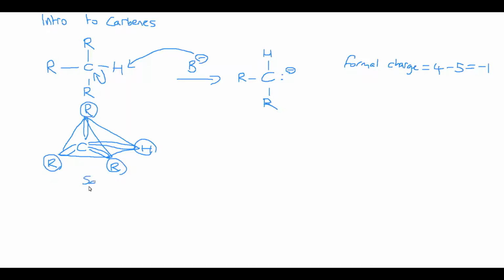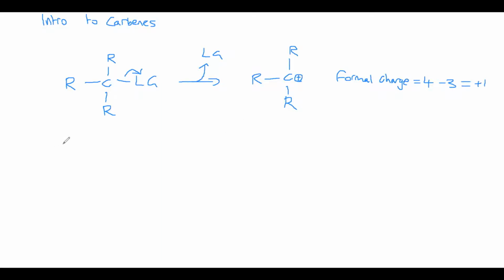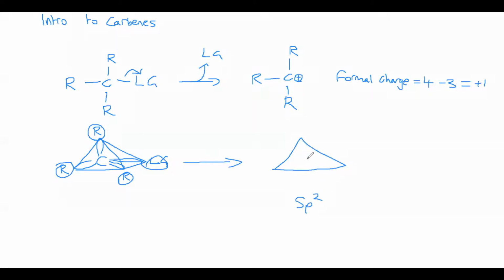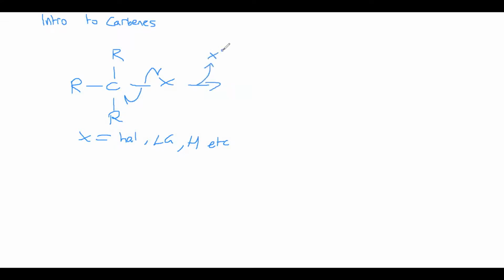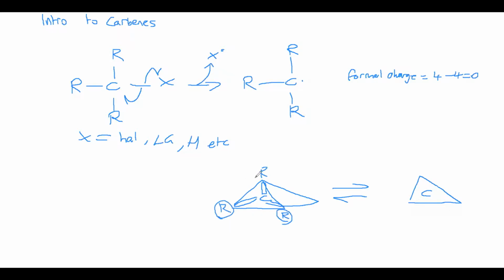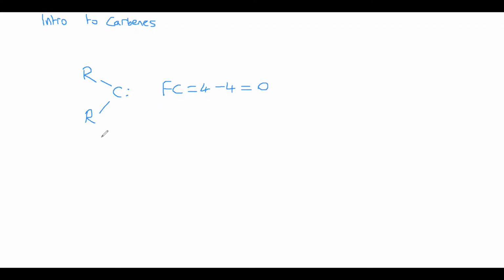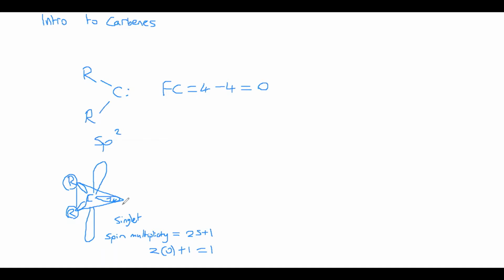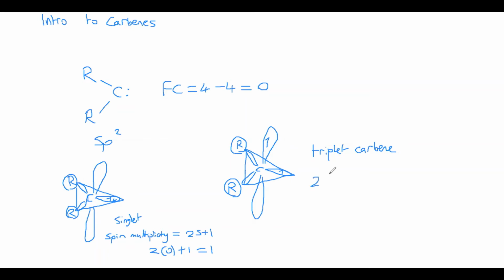Introduction to carbenes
In this video series I go through an introduction to carbenes and nitrenes as reaction intermediates.

Let me know if you have any requests for videos and I will do my best to go through the topic.